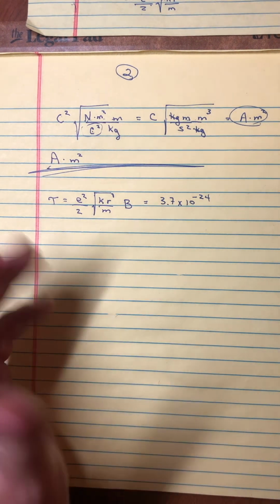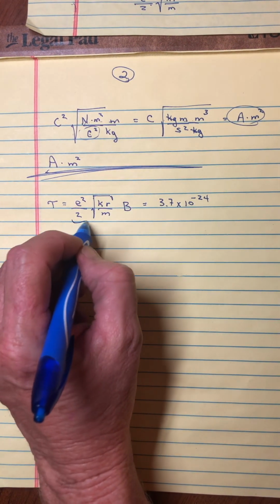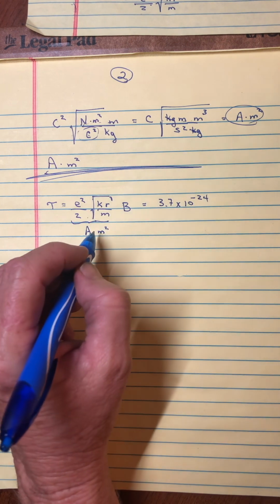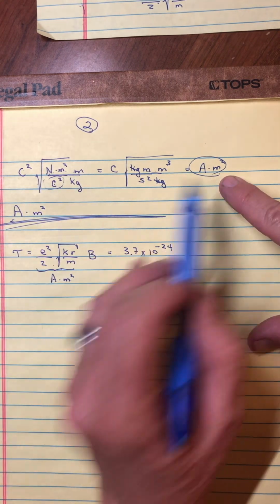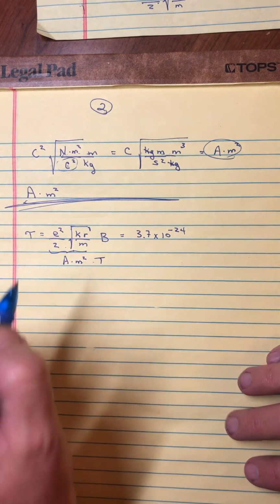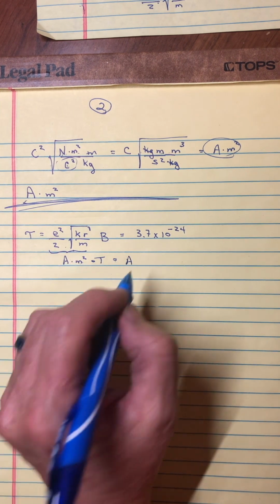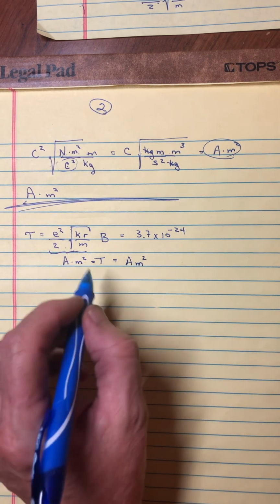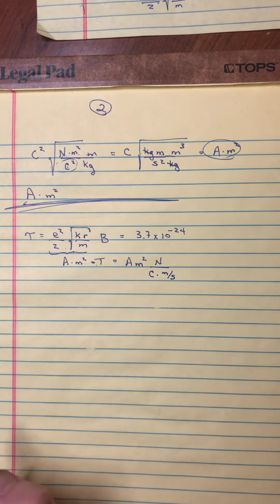Chapter 29 problem 59